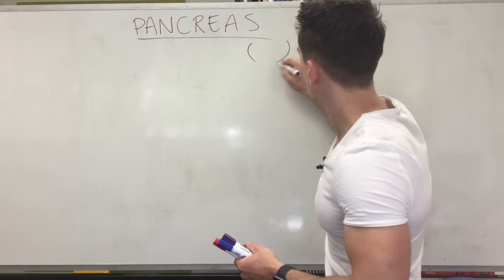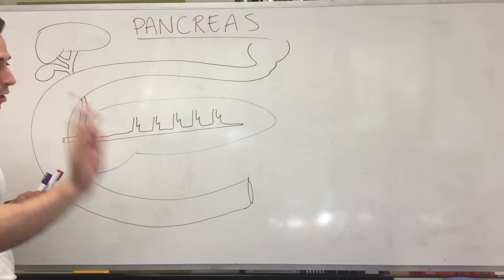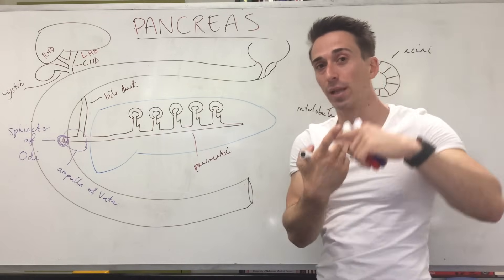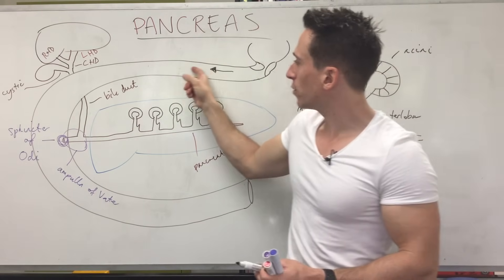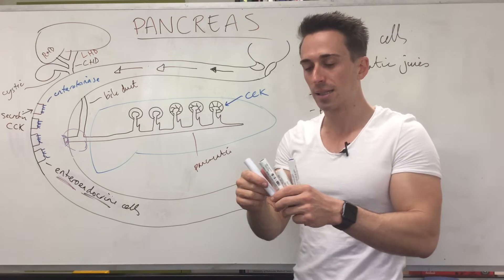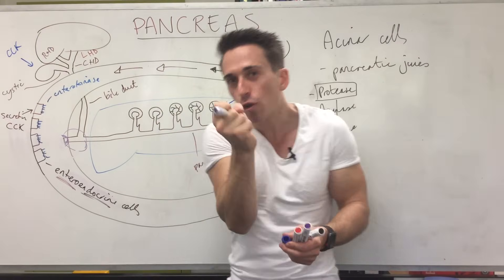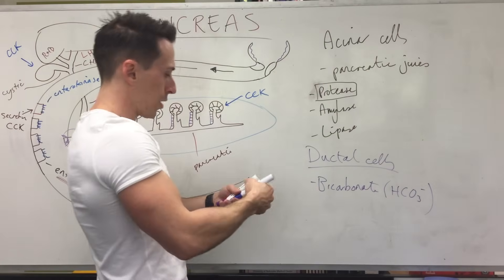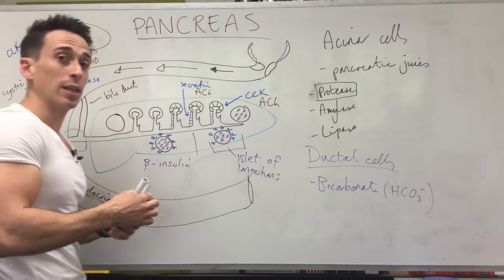Pancreas Structure and Function | Digestive System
Dr Mike discusses the functional anatomy of the pancreas, including how certain hormones stimulate Acinar cells to release pancreatic juices and how ductal cells release bicarbonate.